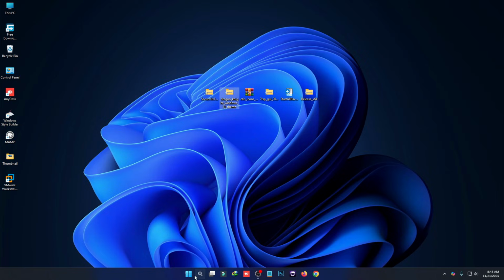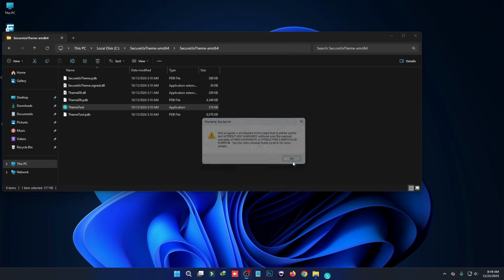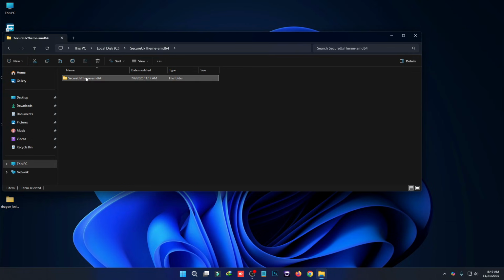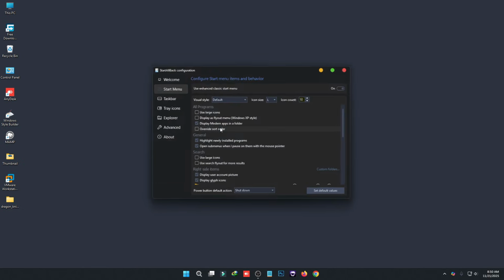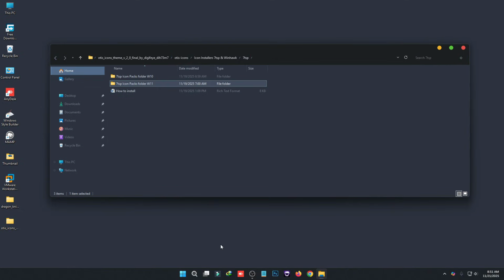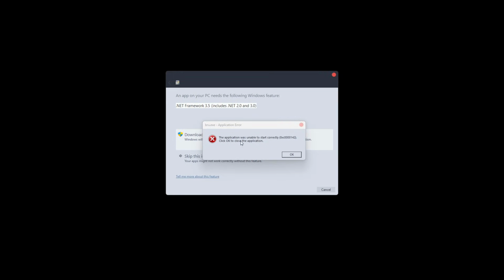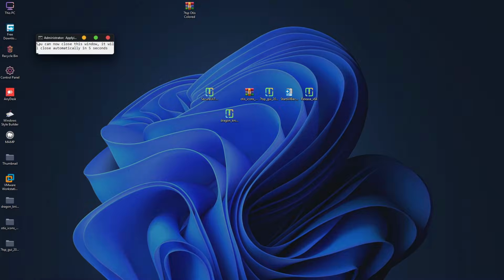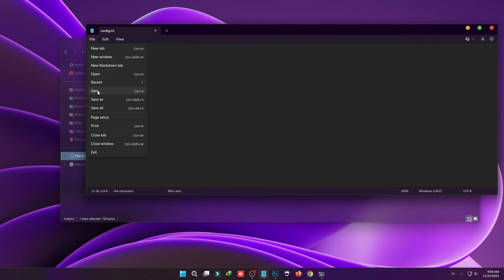Dragon Knight Gradient Theme for Windows 11 | Colorful Desktop Customization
Transform your Windows 11 desktop into a bold, colorful, and premium-looking setup with the Dragon Knight Gradient Theme.

In this video, I showcase the complete theme and guide you through the setup process step by step.

This customization combines smooth gradients, stylish icons, vibrant wallpapers, modern interface elements, and a clean desktop layout to create an epic Windows 11 experience.

Whether you are an experienced customization lover or trying a Windows theme for the first time, this guide will help you create a powerful and aesthetic desktop setup easily.

✓ Full Dragon Knight Gradient Theme showcase
✓ Complete installation and setup guide
✓ Colorful gradient interface
✓ Custom desktop and system icons
✓ Matching wallpaper setup
✓ Taskbar and Start Menu customization
✓ Clean desktop layout
✓ Smooth transparency effects
✓ Additional customization tips
✓ Final desktop preview

DOWNLOAD LINKS AND RESOURCES

Please download files only from official or trusted sources.

BASIC INSTALLATION STEPS

► Download the required theme files and tools
► Extract the downloaded files
► Create a Windows System Restore Point
► Install the required customization tools
► Apply the Dragon Knight Gradient Theme
► Apply the matching wallpaper and icons
► Customize the taskbar and Start Menu
► Restart Windows Explorer or your computer if required

Watch the complete video and follow every step carefully for the best result.

Before applying any Windows customization:

► Create a System Restore Point
► Back up your important files
► Check your Windows 11 version
► Use compatible versions of all tools
► Download files from trusted sources
► Avoid skipping important installation steps
► Restart your computer when required

These precautions can help you restore your system if an unexpected issue occurs.

COMPATIBILITY

► Windows 11
► Suitable for low-end and high-end computers
► Administrator permission may be required
► Some features may depend on your Windows build
► Results may vary depending on display resolution and system settings

Major Windows updates may temporarily affect certain themes or customization tools.

This video is created for educational and customization purposes only.

The themes, tools, icons, wallpapers, files, scripts, and modifications shown in this video are third-party customization resources.

I do not own, develop, or officially represent these tools and resources unless otherwise stated.

Always create a System Restore Point and back up your important files before making any system changes.

Use all tools, themes, files, and modifications at your own discretion.

Any customization is performed according to your own choice and responsibility.

The creator of this video will not be responsible for any system errors, software conflicts, data loss, performance issues, security problems, or damage resulting from the installation or use of the tools and modifications shown in this video.

CREDITS

Please support the original creators and download their work from official or authorized sources.

HAVE QUESTIONS?

Also, let me know which Windows 11 theme or desktop setup you would like to see next.

► Comment your favorite part of the theme

More Windows 10 and Windows 11 customization tutorials, themes, icons, Rainmeter setups, and interface modification guides are coming soon.